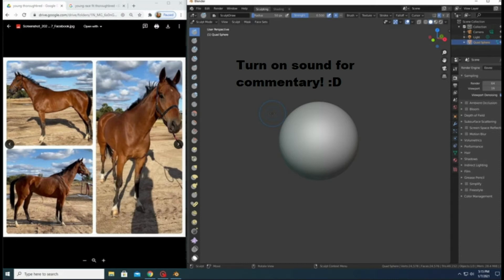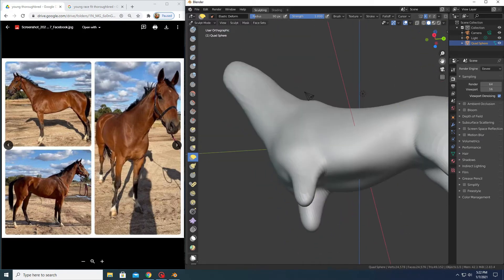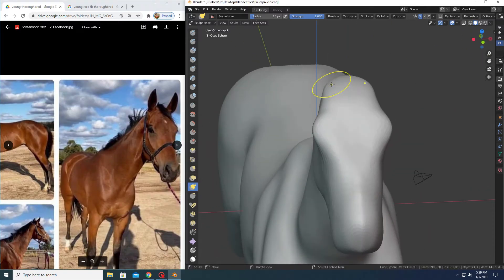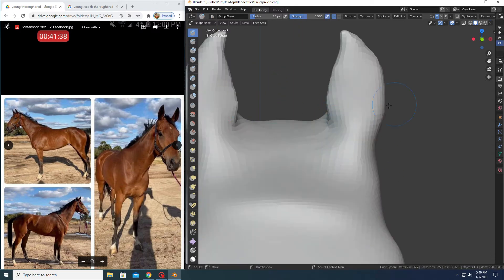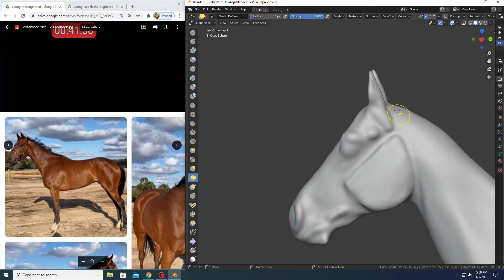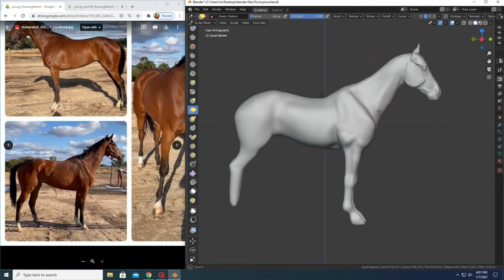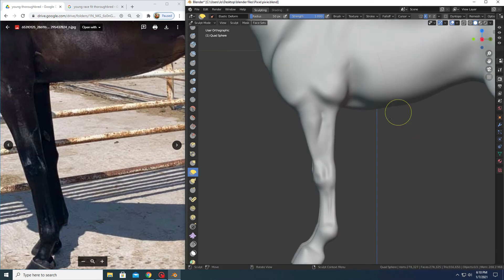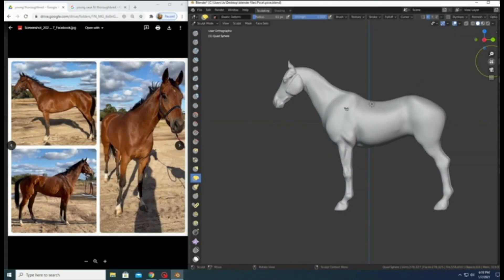Time Lapse sculpting a horse base in Blender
Time lapse video of starting a horse mesh in blender, with narration